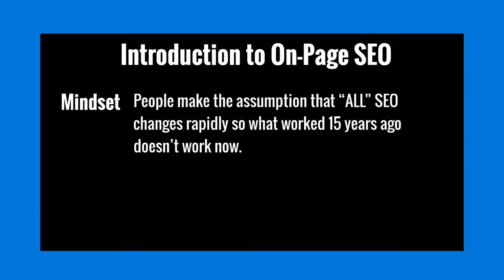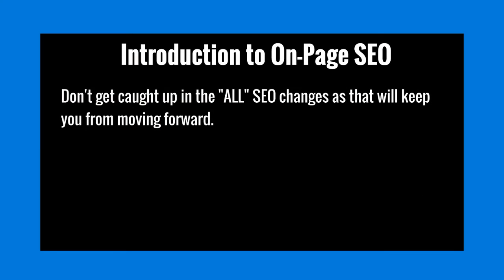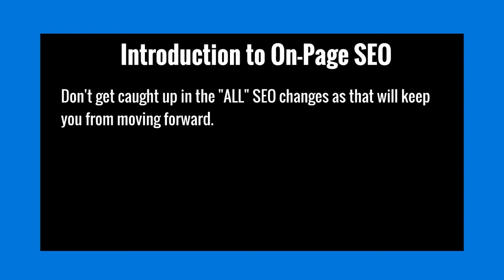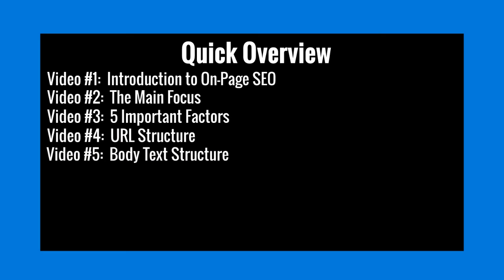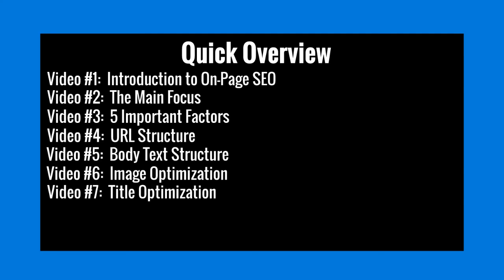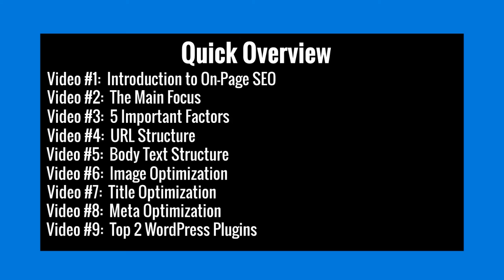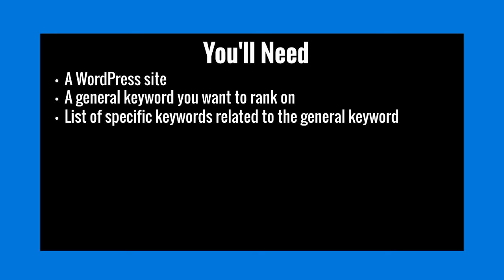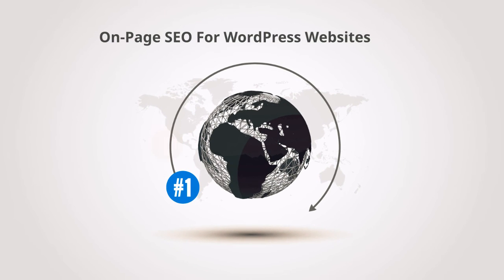Introduction To On-Page SEO | On-Page SEO Blueprint